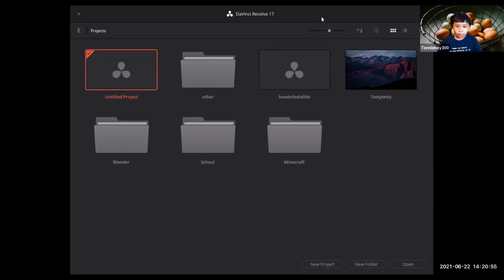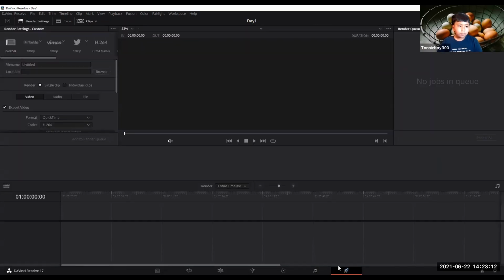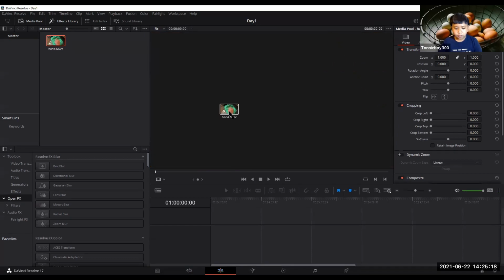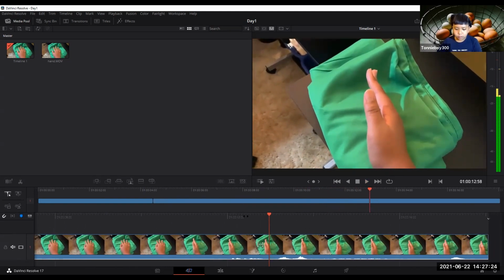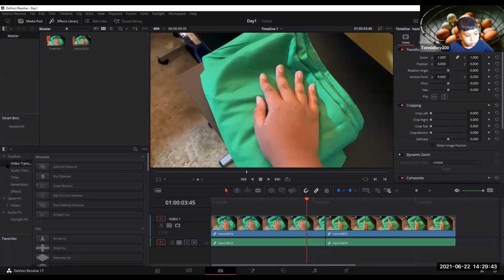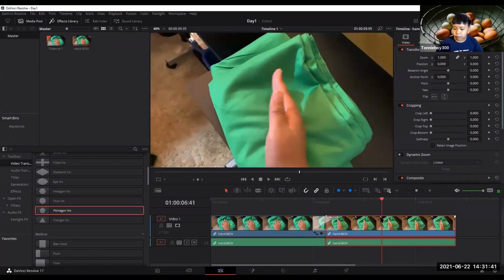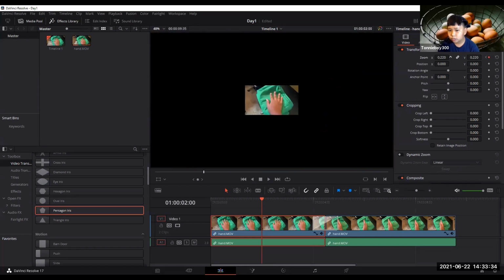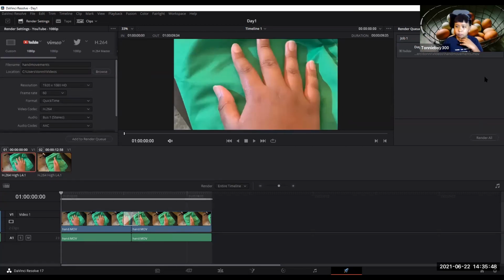tonnieboy300 - Video Editing Club - Day 1, Part 2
Today, we edit a short video in DaVinci Resolve.

Da Vinci Resolve is free video editing software, and is my top video editing software choice.

I like it because it is easy to use video editing software, AND it is free. It's a very powerful video software that lets you do cool video effects.

I hope you enjoy this DaVinci Resolve tutorial where we edit a funny video. Please be sure to view Day 1 Part 1 of this video editing series.